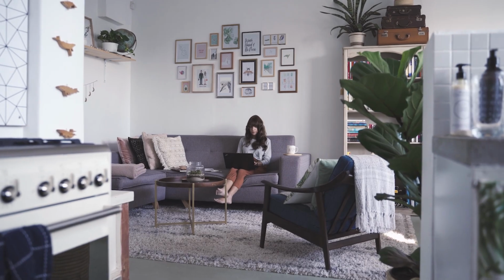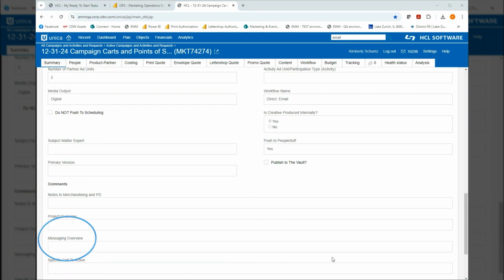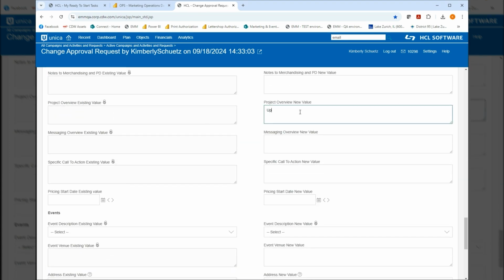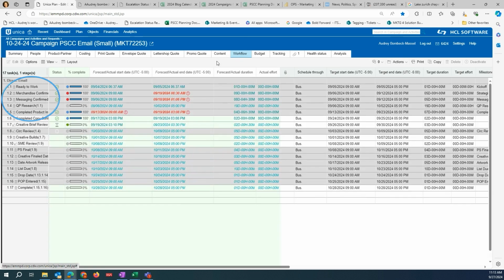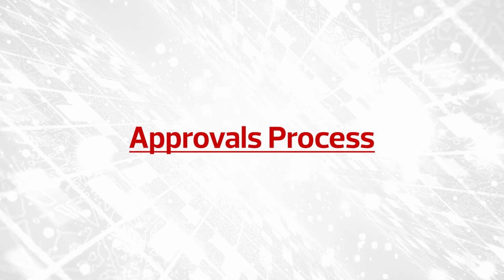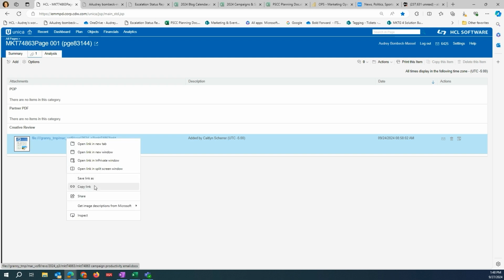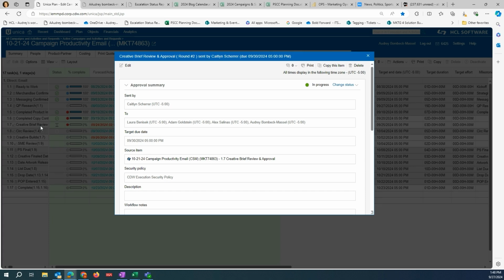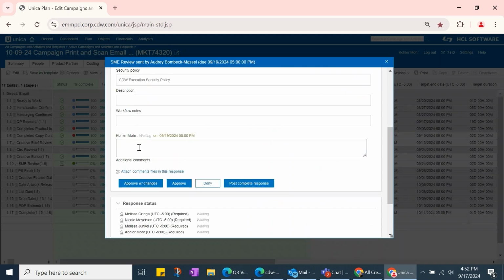CDW | Approvals and Messaging Tasks in EMM: A Quick Guide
Learn how to navigate the Approvals and Messaging Tasks features in EMM. This quick guide provides step-by-step instructions to streamline your workflows, ensuring efficient communication and task management. Watch now and simplify your process!